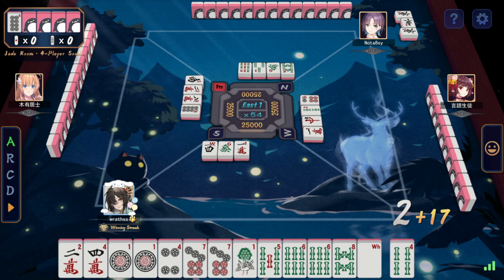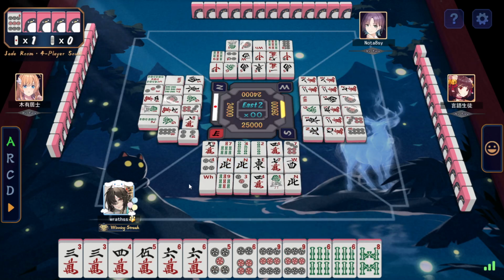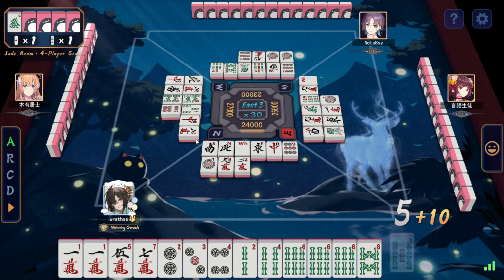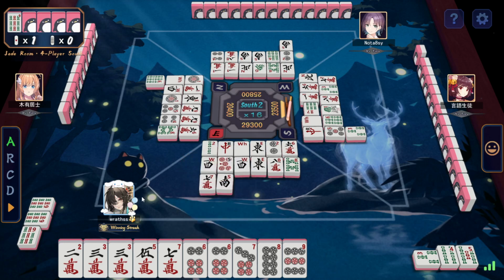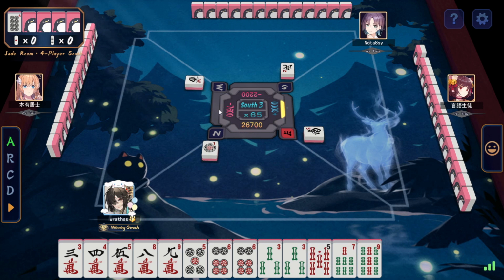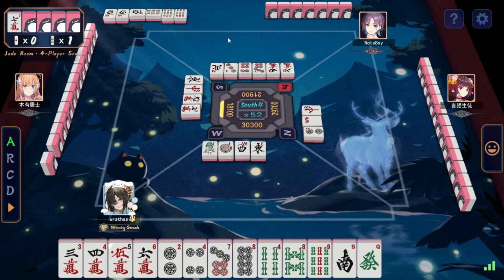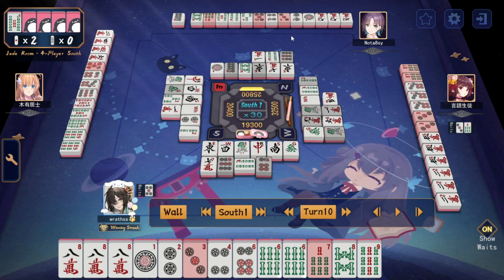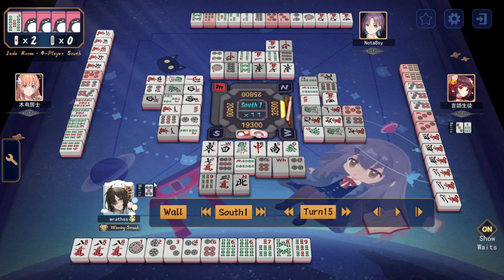Mahjong Soul Overexplained for Jade Room (2)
New series and challenge to aggressively commentate and talk about plays.